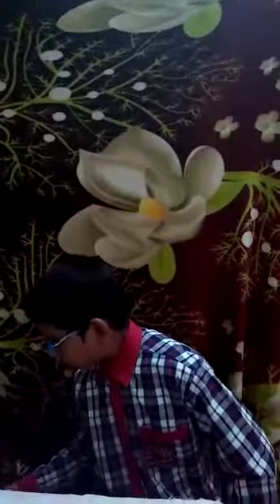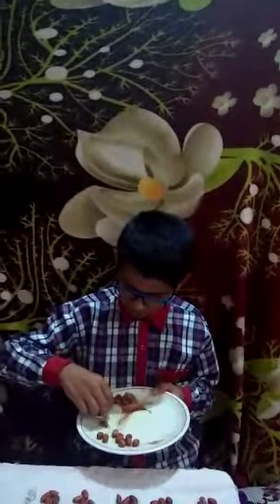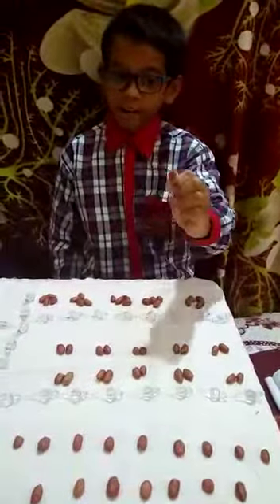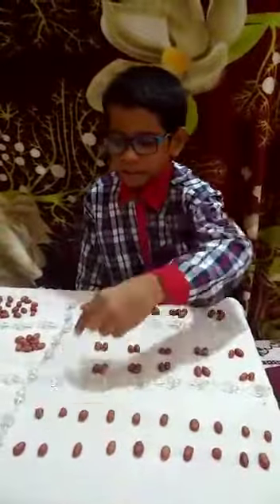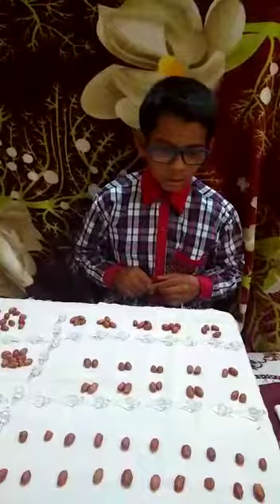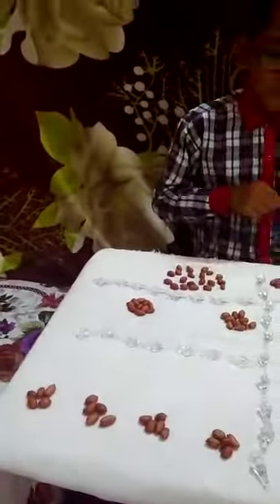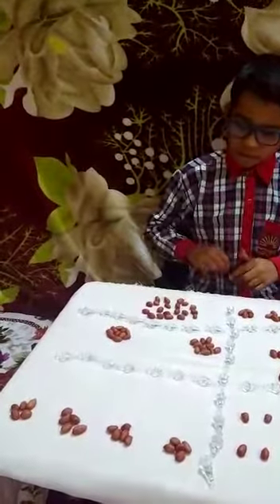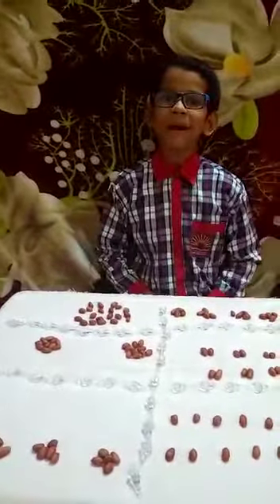Maths activity. Solution for open ended answer. class 3 C student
Video from Kanthimathi Kaliappan